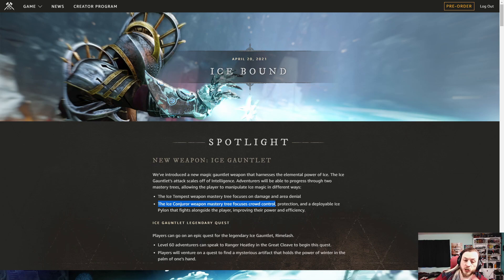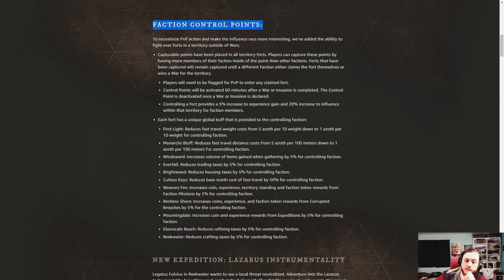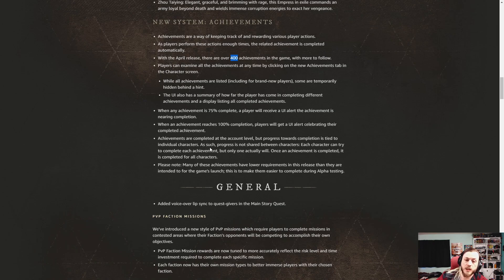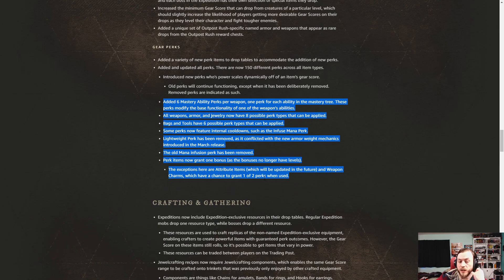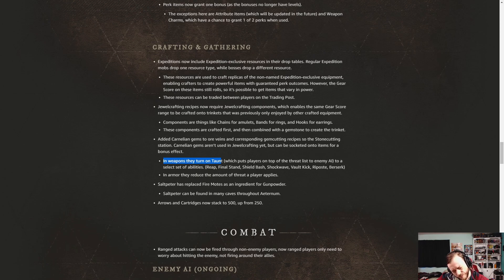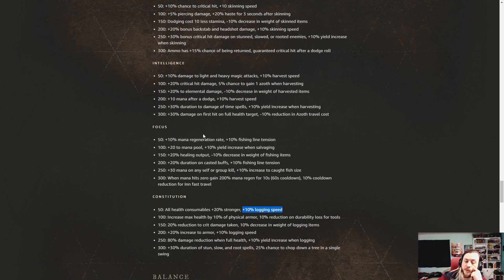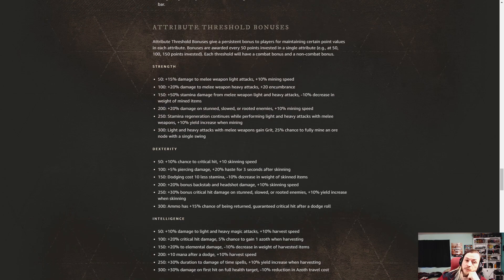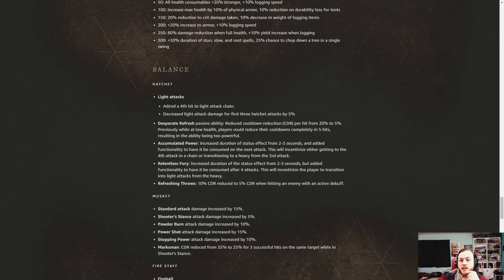My Thoughts On Ice Bound Notes - New World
New Weapon, Gear, Loot, Crafting, PvE, PvP, Factions, And Combat were all touch on in this Update. Hatchet got hit hard I feel in this up date for sure. Now I have to say I am loving what they are trying to got for with Attribute thresholds. This opens up so much more for builds and mid maxing them.

They are really going ham on New World right now. They have dropped so much more then I was expecting them to